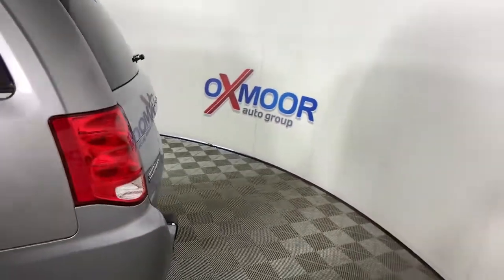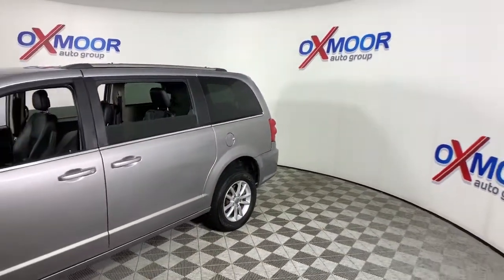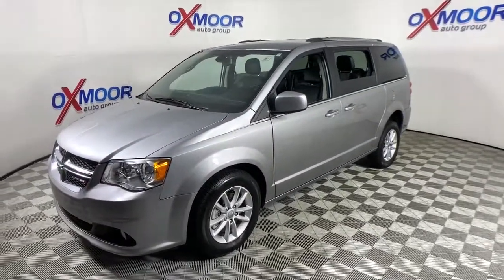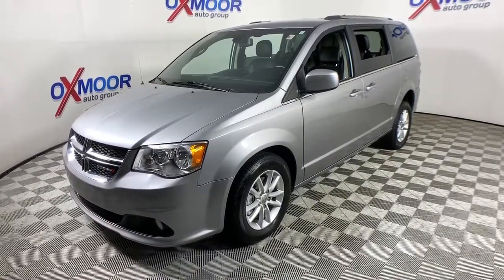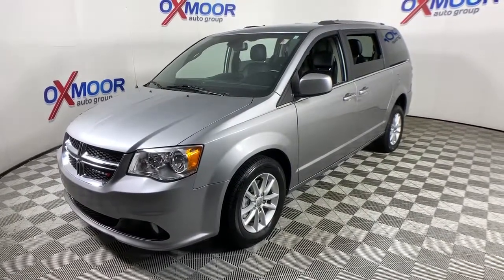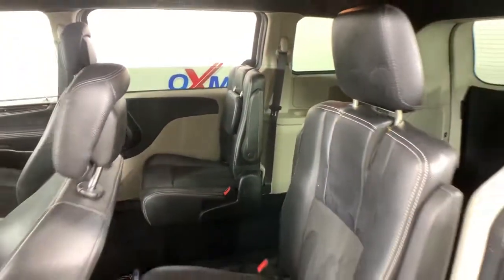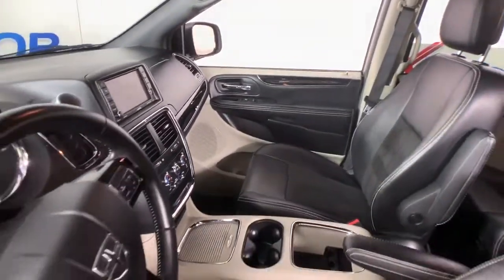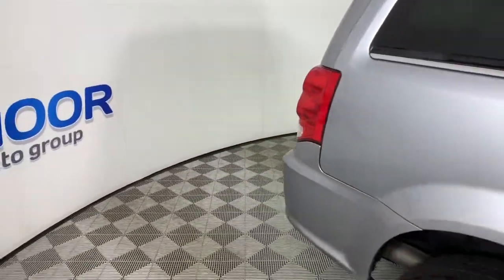2019 Dodge Grand Caravan Louisville, Lexington, Elizabethtown, KY New Albany, IN Jeffersonville, IN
Billet Silver Metallic Clearcoat Used 2019 Dodge Grand Caravan available at Oxmoor Ford in Louisville, Kentucky. Servicing the Lexington, Elizabethtown, KY New Albany, IN Jeffersonville, IN area.
2019 Dodge Grand Caravan SXT - Stock#: F10904A - VIN#: 2C4RDGCG8KR736481

Oxmoor Ford
100 Oxmoor Ln

2019 Dodge Grand Caravan EQUIPPED WITH HANDICAP ACCESSIBILITY **THIS VEHICLE IS AT OXMOOR FORD, PLEASE CALL **, **CLEAN CARFAX**, **REMOTE KEYLESS ENTRY**, **POWER LIFT GATE**, **BLUE TOOTH**, **REAR BACK UP CAMERA**.